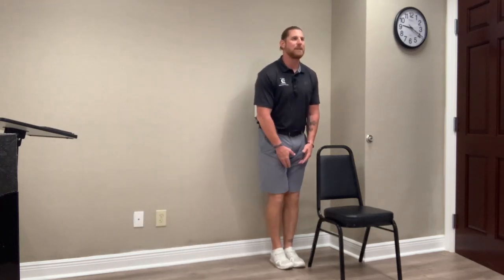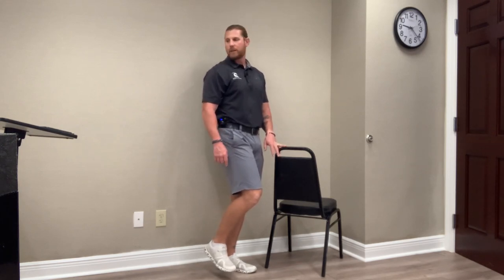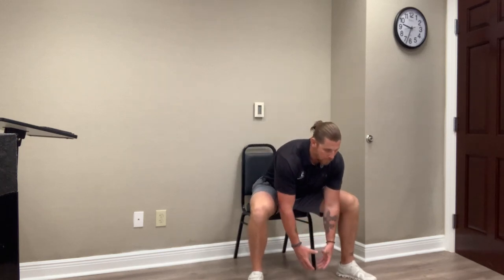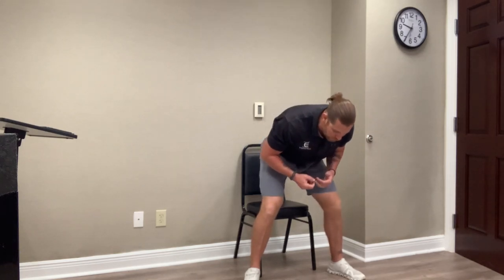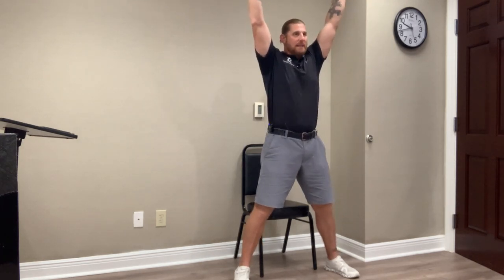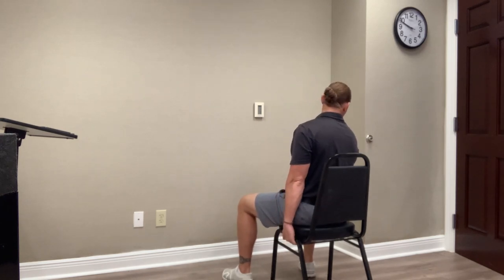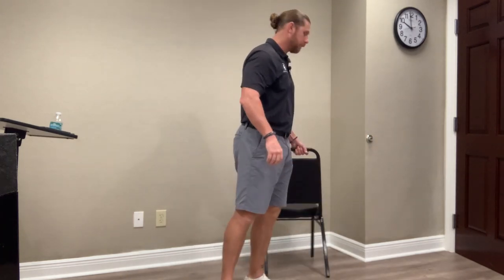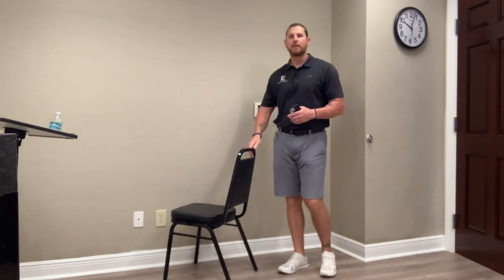Balance University Class - Graduates Program (#143)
1.  Make sure that you have something to hold onto and help keep you stable as you move through the class.
2.  If you do not feel confident and/or comfortable while performing one of the exercises, then do not do it or make sure that you are holding onto you chair in order to keep yourself safe.